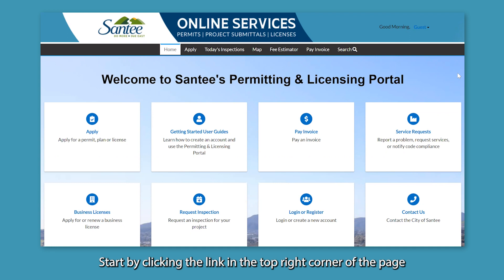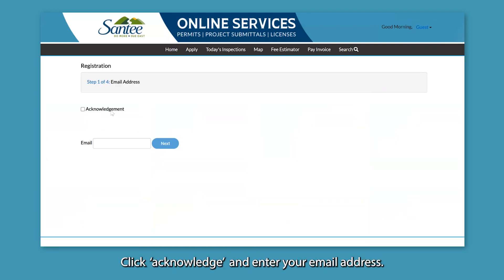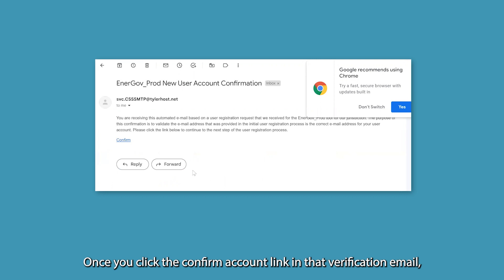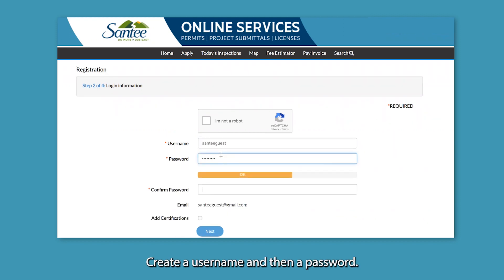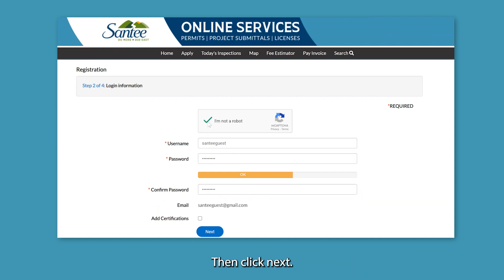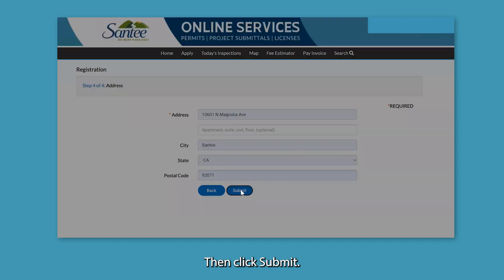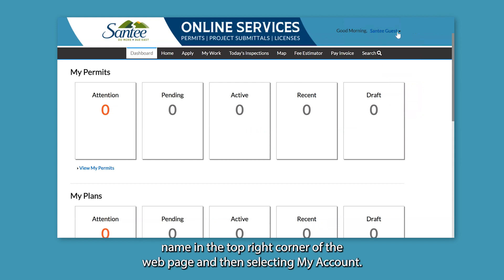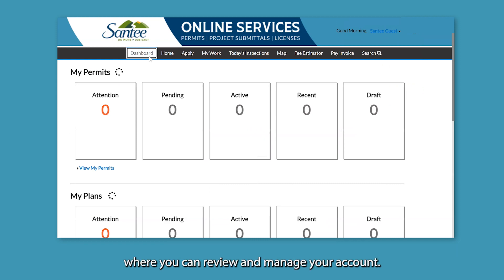Create an Account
Learn how to create an account on Santee's Permitting & Licensing Portal